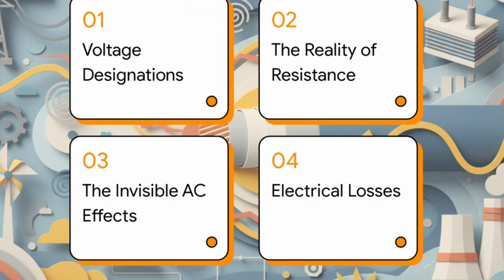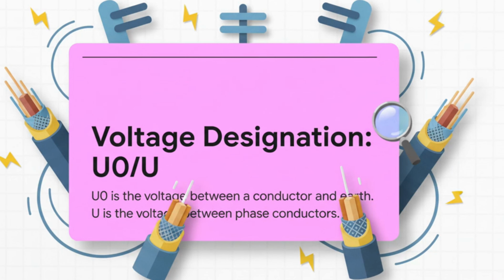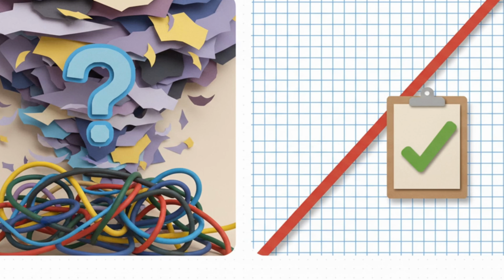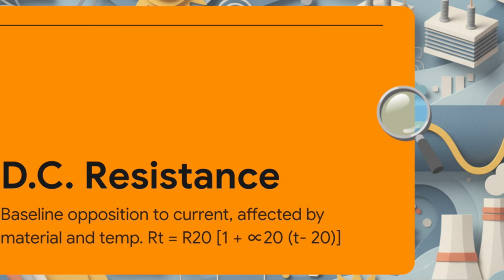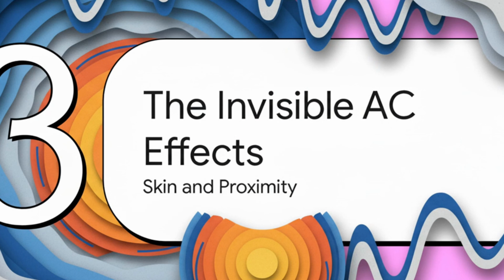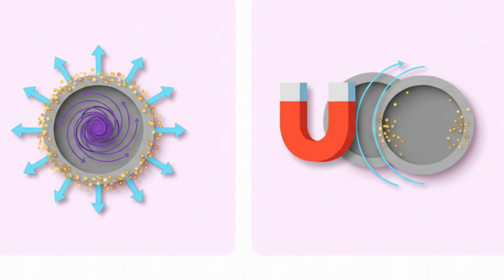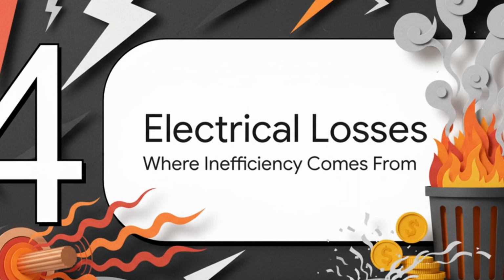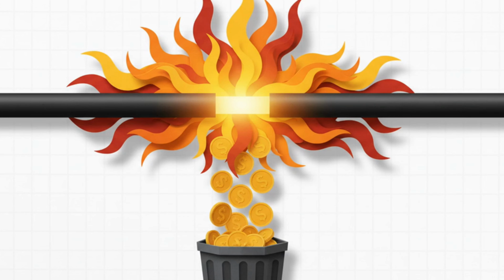Chapter 1 : Fundamental electrical principles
This text provides a comprehensive technical foundation for electrical cable design by detailing the core principles of voltage, resistance, and capacitance. It explains how voltage designations are categorized by international and regional standards, while also examining how alternating current introduces complexities like the skin and proximity effects. The material outlines the mathematical formulas used to calculate impedance and inductance, which are vital for determining a cable’s efficiency and current-carrying capacity. Furthermore, it describes the critical role of insulation and screening in managing electrical stress and minimizing dielectric losses. Ultimately, the source serves as a guide for understanding the physical and electromagnetic factors that influence the performance of power transmission components.